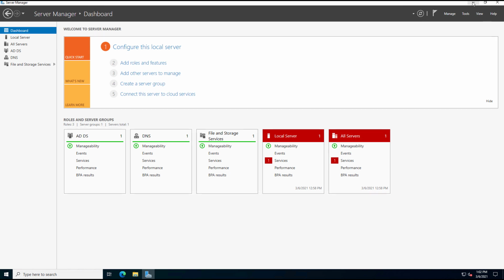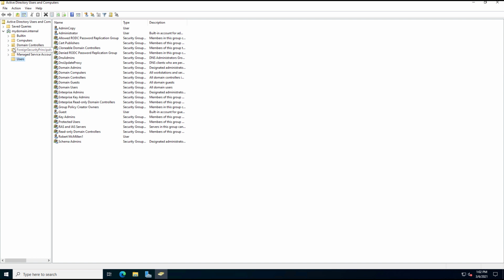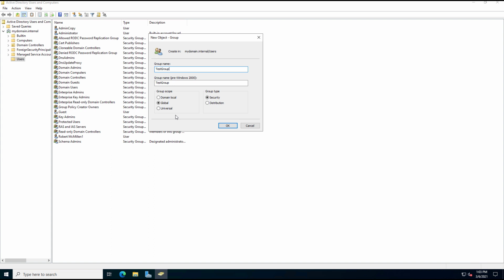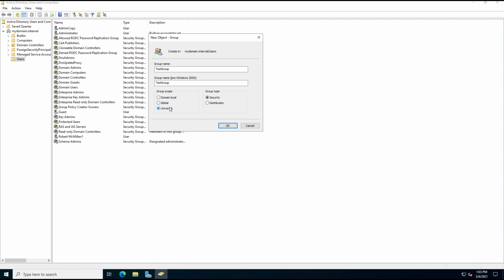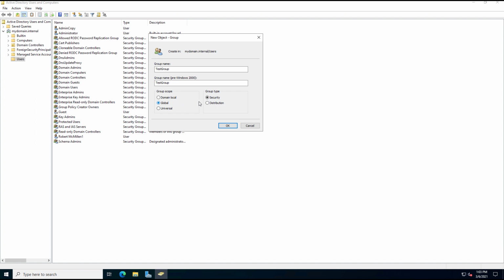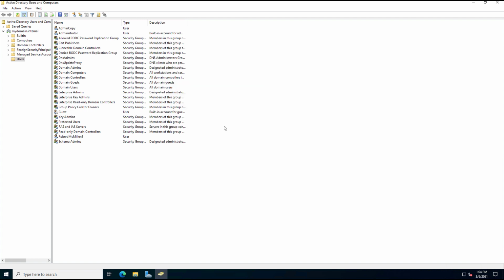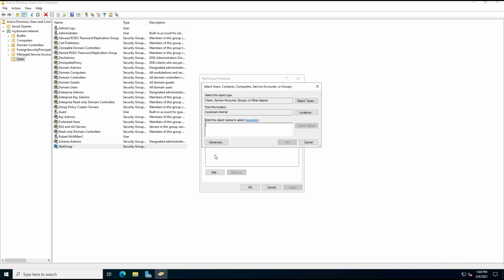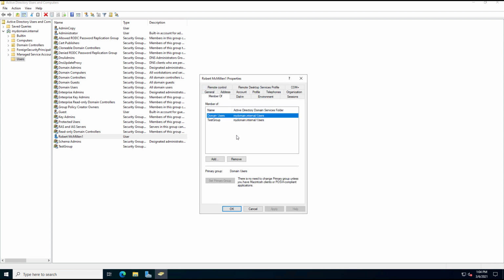How to add an Active Directory Security Group in Windows Server 2022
Professor Robert McMillen shows you how to add an Active Directory Security Group in Windows Server 2022.